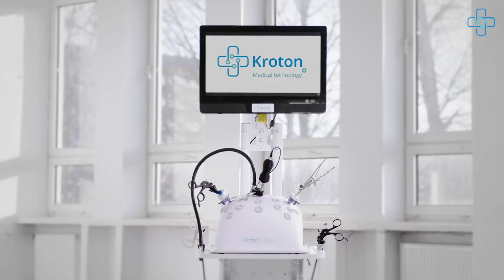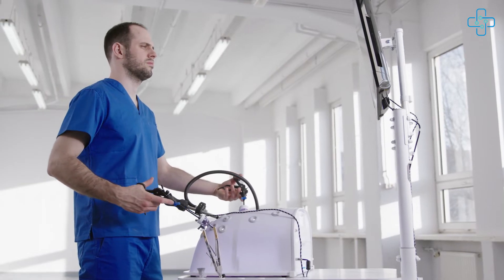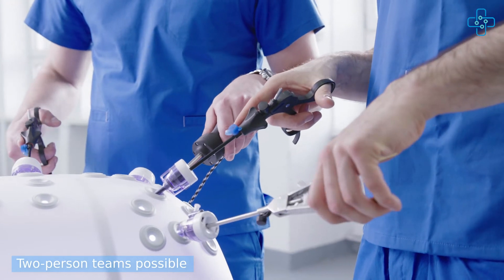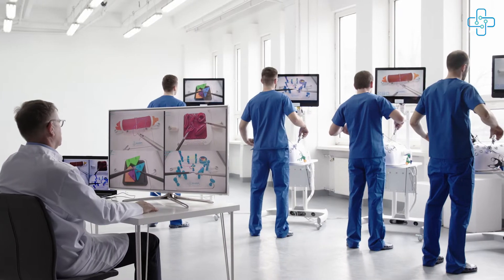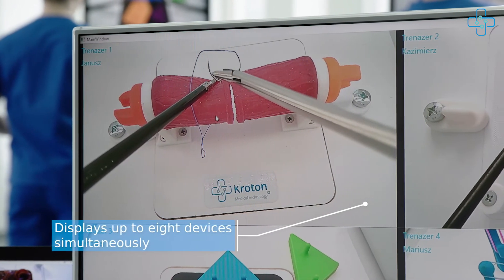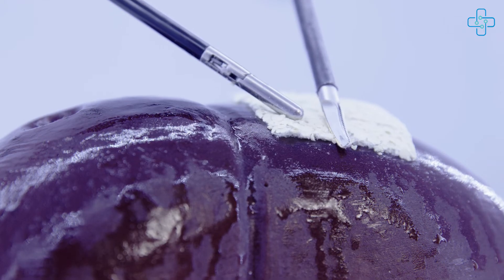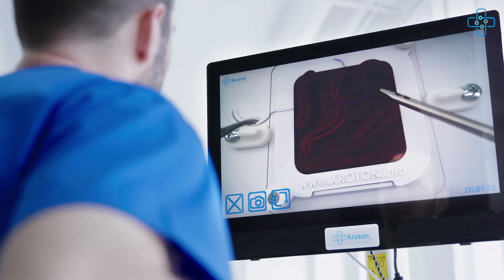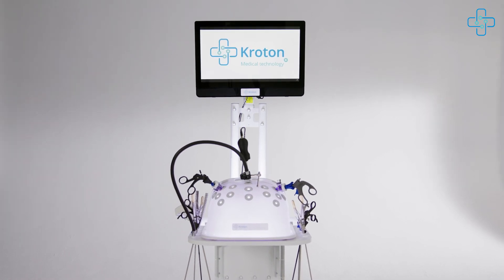Kroton Laparoscopic Trainers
Video showing our wide offer of laparoscopic trainers and training modules.